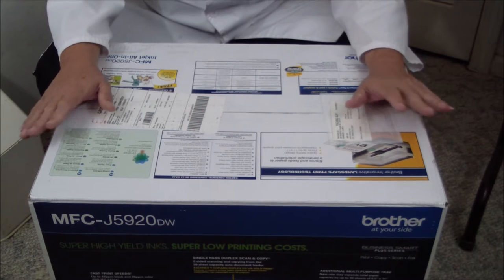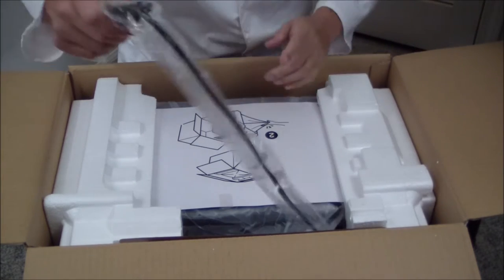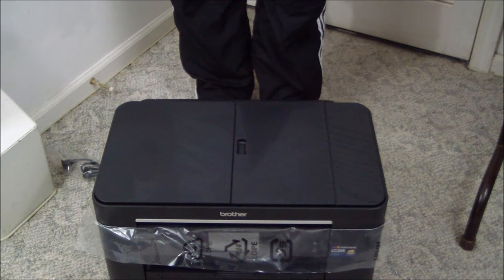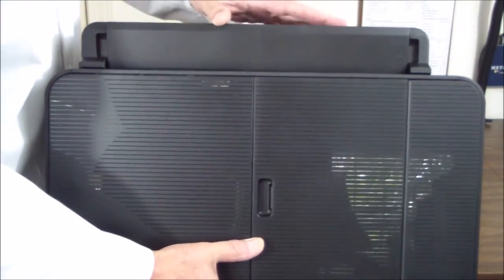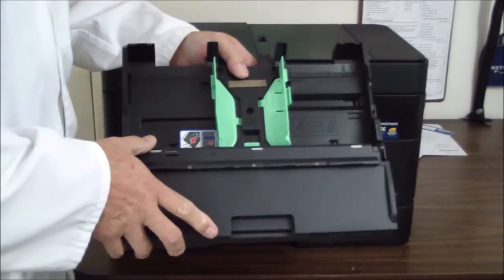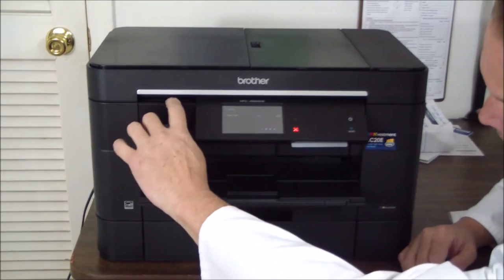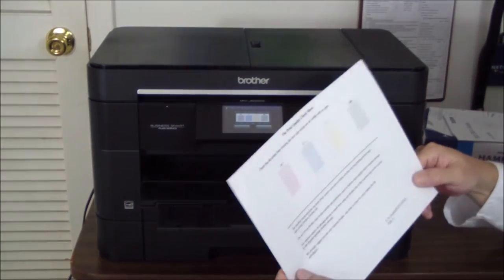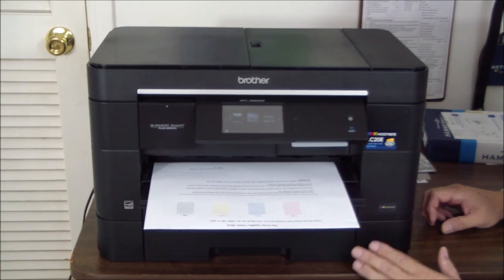Brother MFC J5920dw Unboxing & Setup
Videos of the unboxing, setup, software and network installation, and a software overview of the Brother INKvestment MFC-J5920dw. These videos were recorded during the course of our Hands-On Test of this color inkjet AiO that can automatically duplex print documents as large as A3 and automatically single-pass-duplex scan originals as large 8.5 in. x 14 in. (US LEGAL). Also, be sure to check our Wirth Consulting Web site for a forthcoming Hands-On Test Report and a gallery of photos and screen captures on our "Veteran Product Tester" Flickr page.

We hope that your enjoy the videos.